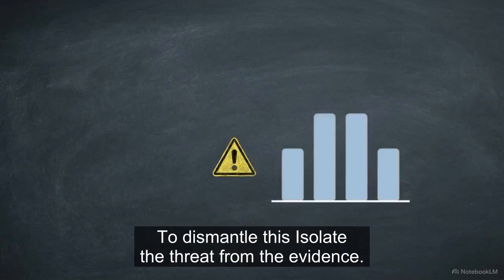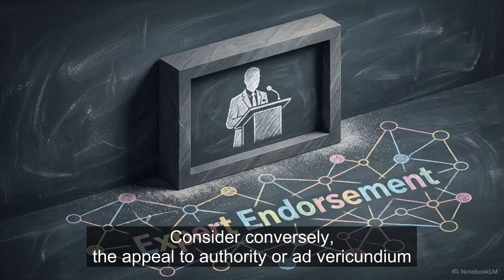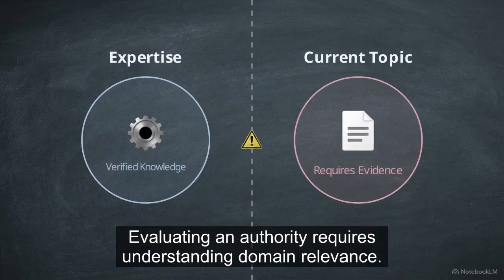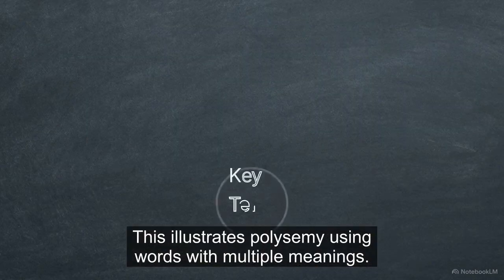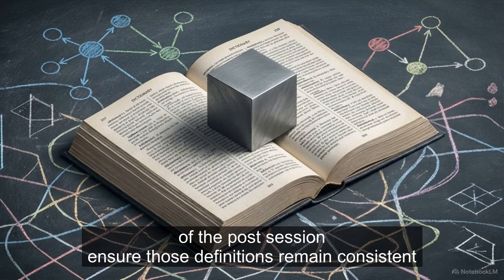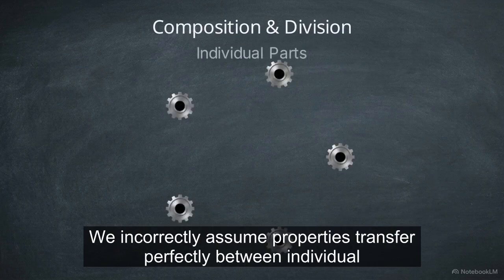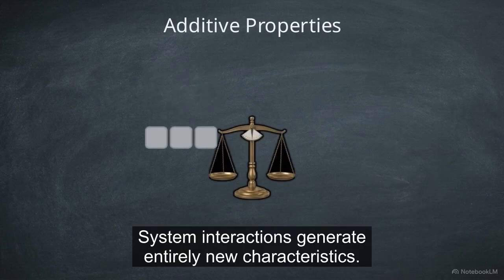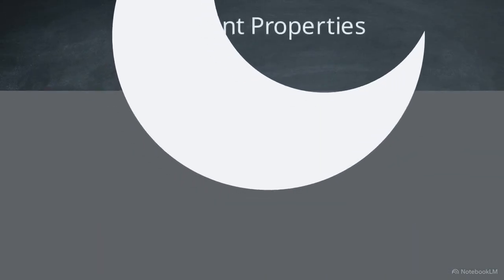Video Fallacies generalties UK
An overview of fallacies in argumentation, their effects, and their consequences. Some ideas on how to address them